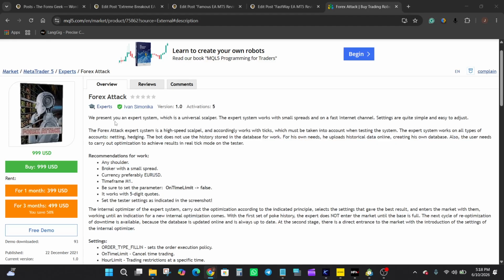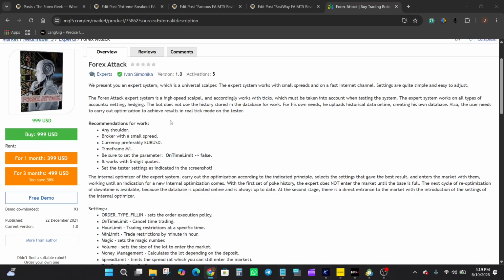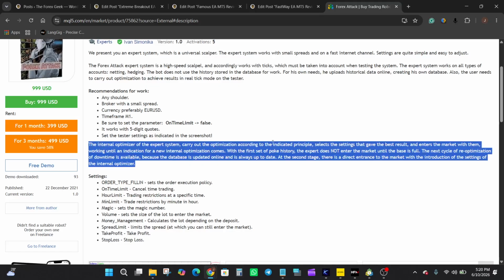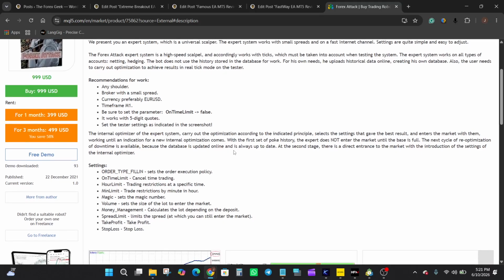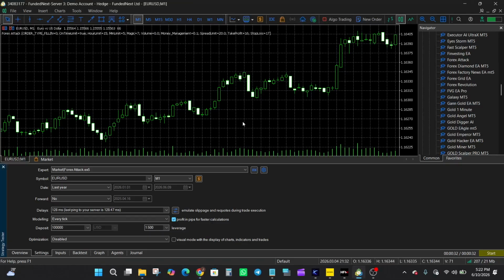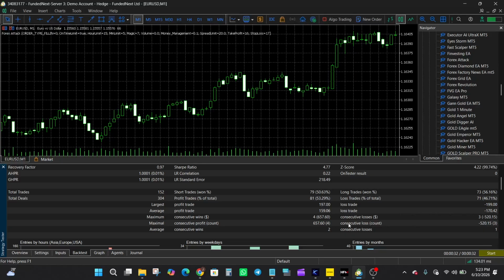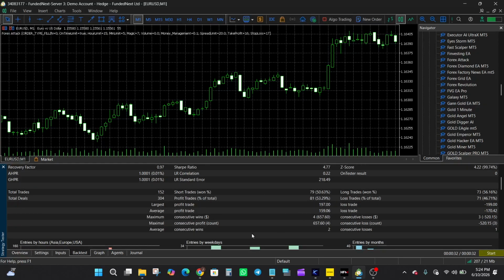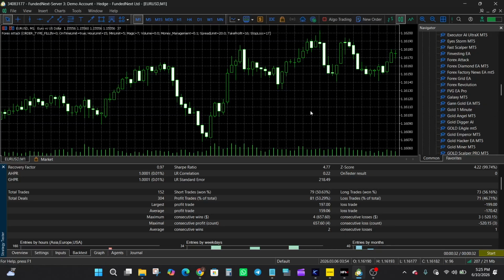Forex Attack EA MT5 Review – High-Speed Scalping System with Internal Optimization Logic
In this review, I break down the Forex Attack EA listed on the MQL5 Marketplace, covering its pricing, scalping design, and internal optimization system. The EA is built around fast execution and tick-based trading conditions, making proper testing and setup an important part of understanding its behaviour in historical analysis.